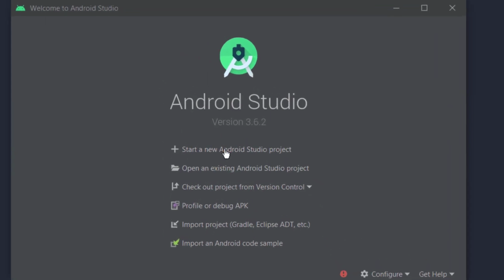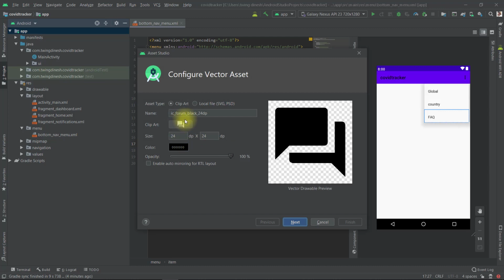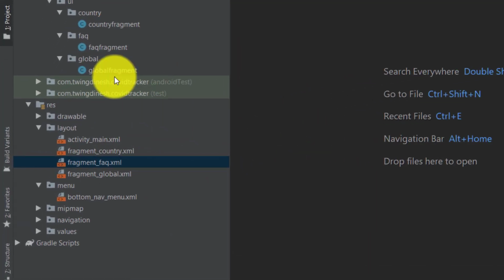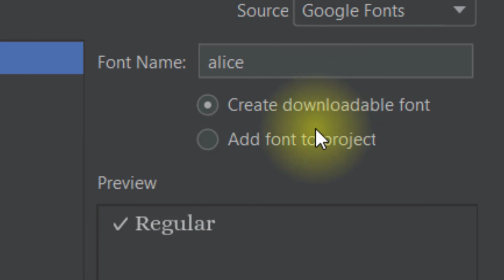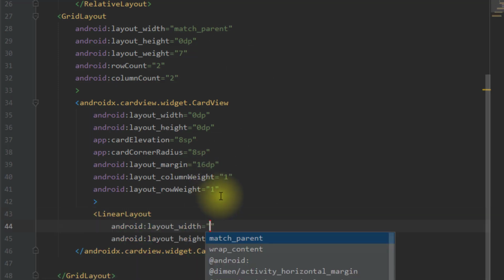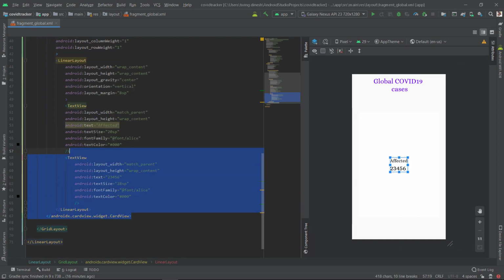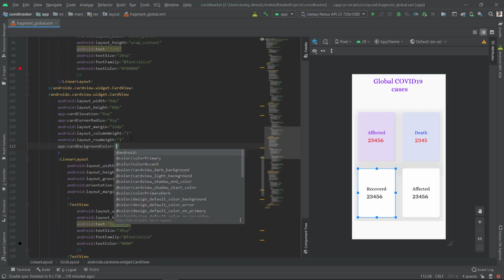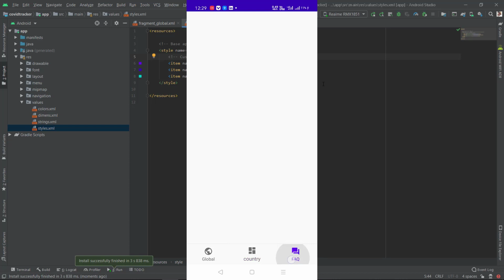how to make covid19 live tracker app | Design part |twing world | #1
Hello guys in this tutorial i'm gonna make a layout design of COVID19 live tracker app
it has material design using cardview and recycler view

if you don't know how to fetch those live data just go to my playlist you can find how to fetch covid19 live data it is very simple

Android studio api tutorial
Android recyclerview
how to create coronavirus information android app
how to make corona tracker app in android studio
how to create corona tracker app android studio
corona tracker app tutorial
corona tracker app source source code
how to make coronavirus tracker app
how to make corona tracker app
bottom navigation bar android kotlin
bottom navigation bar android github
custom bottom navigation view android example
custom bottom navigation bar android
bottom navigation bar android not showing
bottom navigation bar android library
android bottom navigation bar hide
bottom app bar android
how to create a covid-19 application on android studio
how to use coronavirus rest api
what is rest api
rest api vs soap
Arogya Setu App - Hindustan
how to use aarogya setu app in hindi
rest api real world examples
how to send post request to rest api
rest api python
rest api methods
rest api post example
coronavirus application android studio
covid -19 app source code
coronavirus app source download
how to make app on coronavirus
corona tracker app ind
coronavirus app source code free
how to make app on coronavirus UIB Soft
coronavirus app source code uibSoft
create coronavirus application using android studio
coronavirus application android studio UIb Soft
coronavirus android app tutorial
corona app tutorial
how to use api in android studio
how to make app like corona virus
corona virus app tutorial uibsoft
custom bottom navigation bar android example